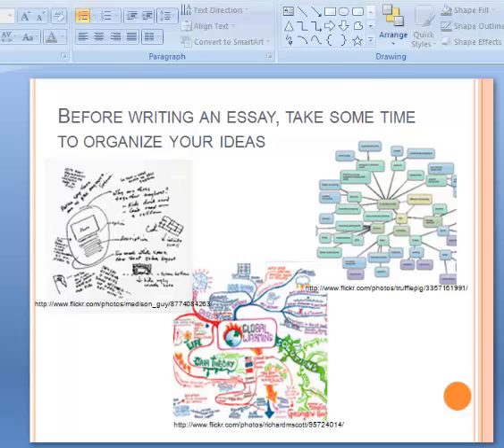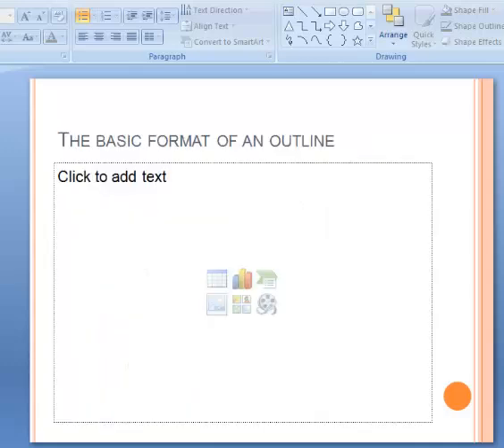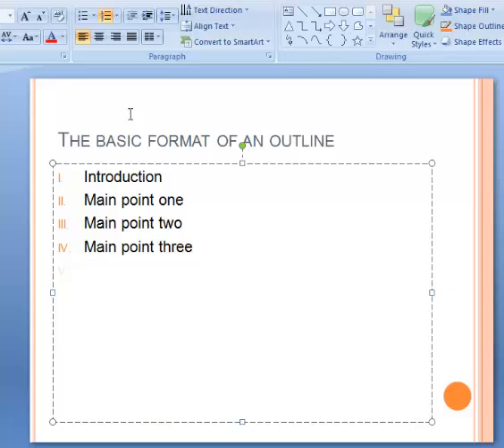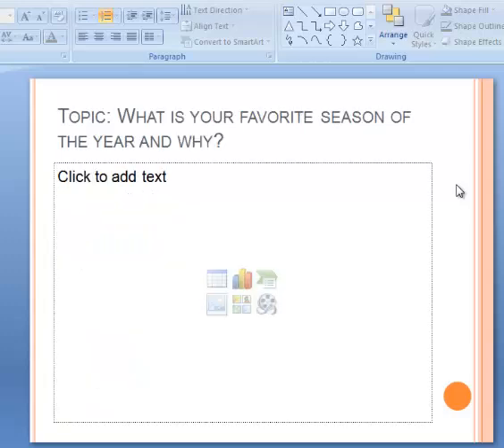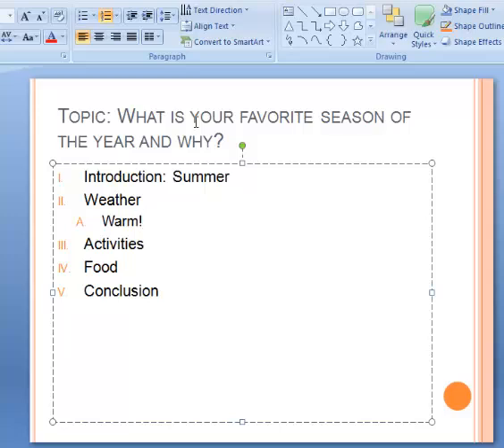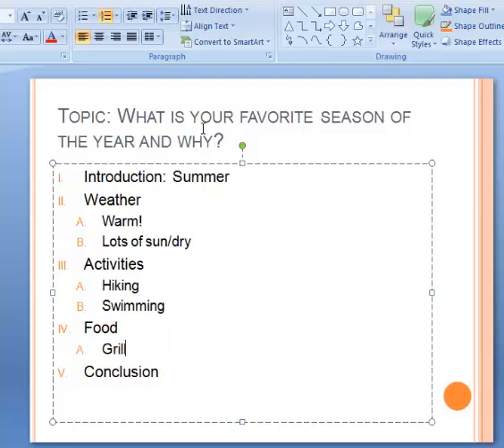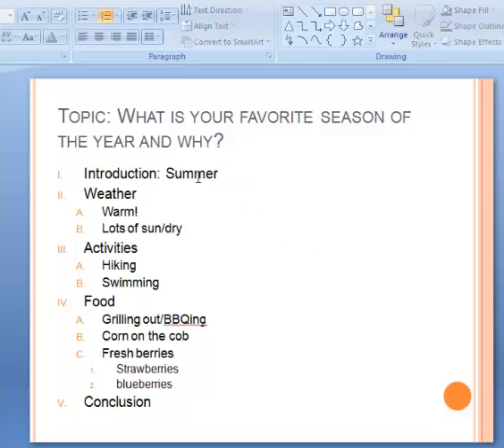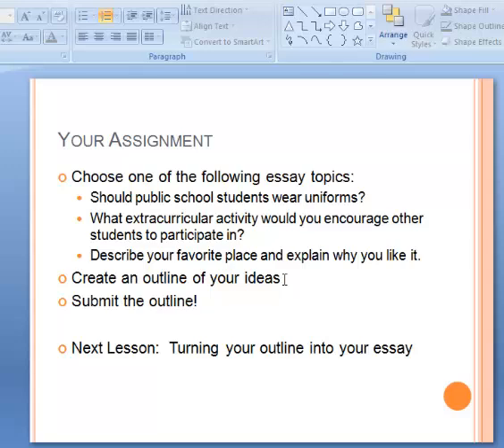How to Organize Your Writing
A "Worked Example Screencast" that demonstrates how to create an outline for organizing ideas prior to writing an essay.  This was for my EDTECH 513 class at Boise State University.